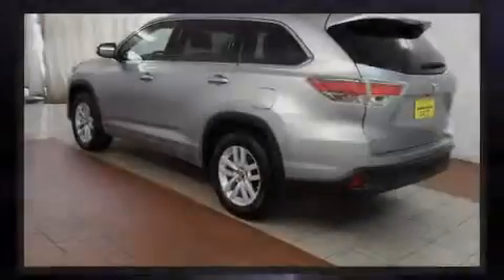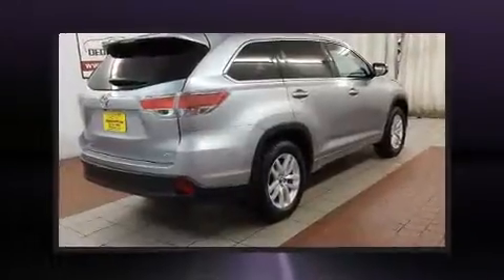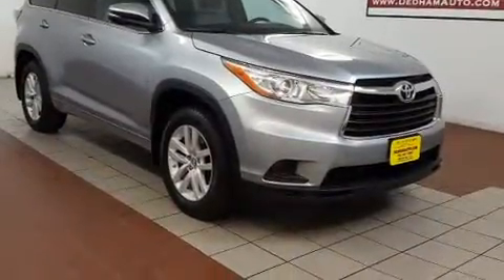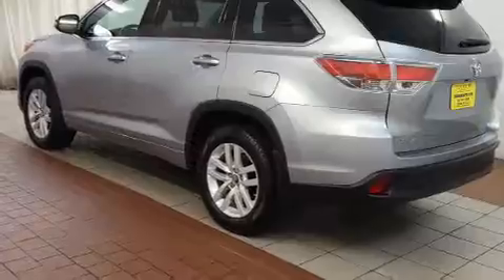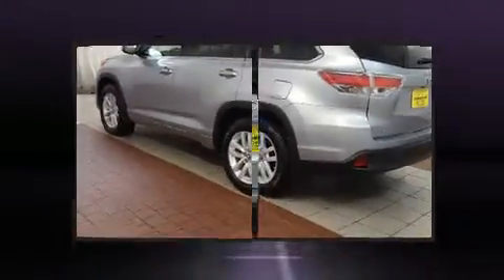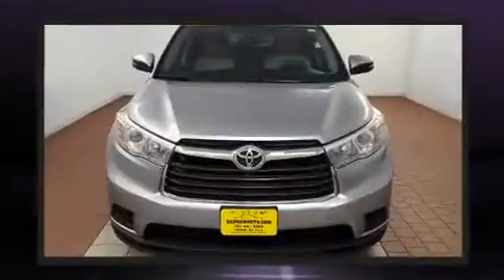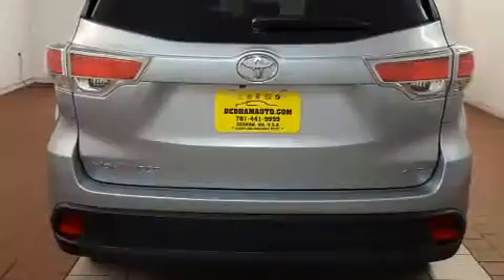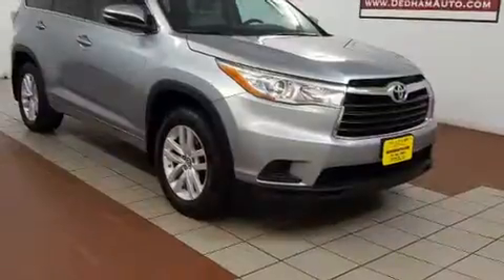2016 Toyota Highlander LE V6 in Dedham, MA 02026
Sensibility and practicality define the 2016 Toyota Highlander. It features all-wheel drive versatility, an automatic transmission, and a 3.5 liter 6 cylinder engine. Toyota infused the interior with top shelf amenities, such as: delay-off headlights, front and rear reading lights, a tachometer, power windows, remote keyless entry, cruise control, and a split folding rear seat. Third row seats expand the maximum passenger capacity to 8. Toyota ensures the safety and security of its passengers with equipment such as: dual front impact airbags with occupant sensing airbag, head curtain airbags, traction control, brake assist, ignition disabling, and 4 wheel disc brakes with ABS. With electronic stability control supplementing mechanical systems, you'll maintain precise command of the roadway. You will have a pleasant shopping experience that is fun, informative, and never high pressured. Stop by our dealership or give us a call for more information.